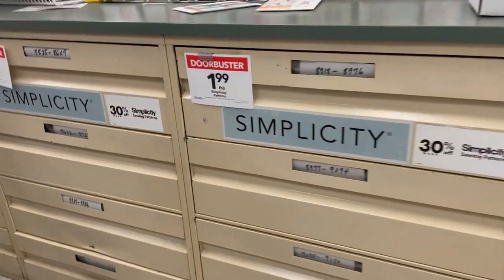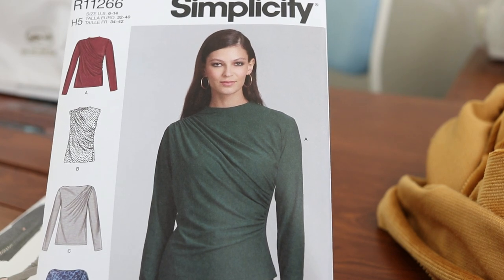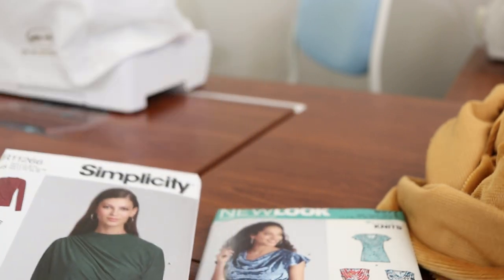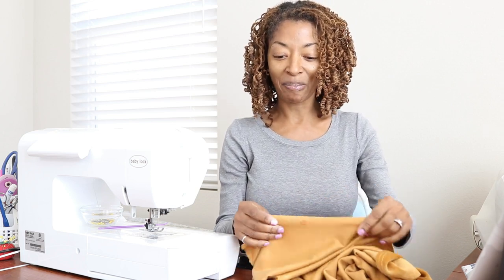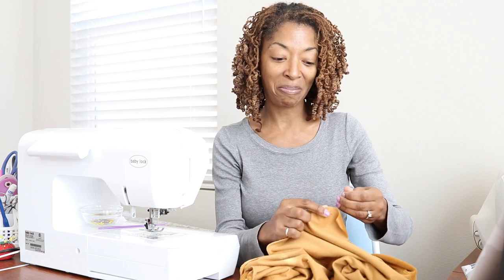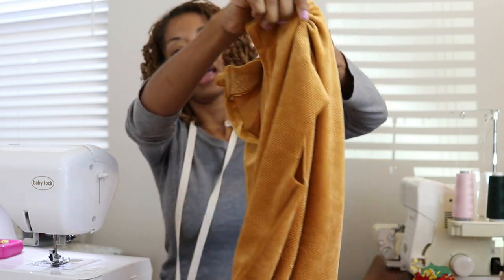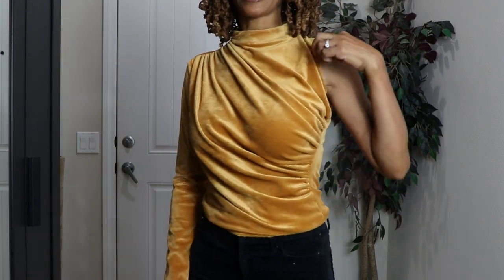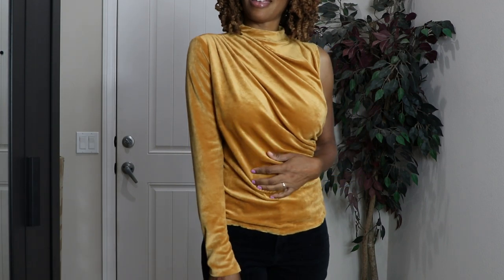THE RESULT OF MY MISTAKE - SIMPLICITY 9451 SEWING MAKE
I stopped by Joann Fabrics to pick up two new sewing patterns, Simplicity 9451 and New Look 6577.  As I was beginning to sew, I made a mistake when working on the Simplicity 9451 sewing make.  As a result of my sewing mistake I pivoted and did a little something different to make the garment work to make the best use of the fabric that I had left over. I used some velour/velvet fabric that I initially purchased from Hobby Lobby and had left over from another sewing project, and I made the top in a size 6.

I will receive commission from any purchases made through Amazon links above.